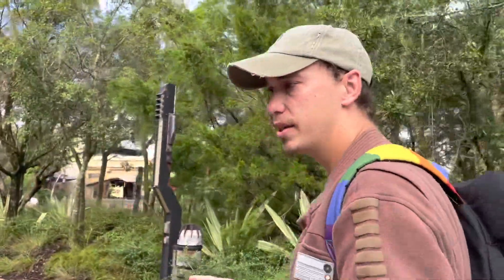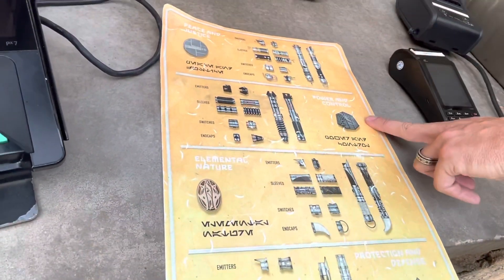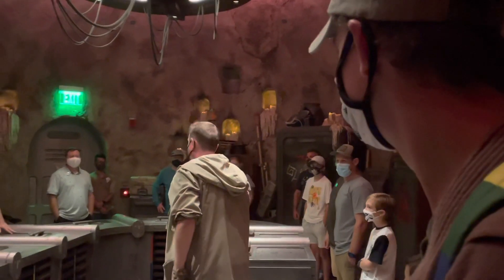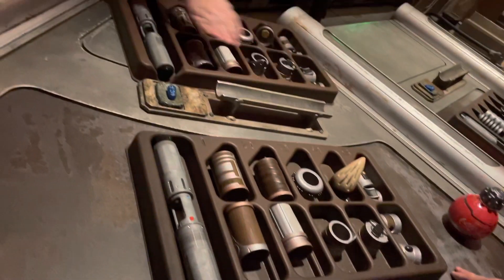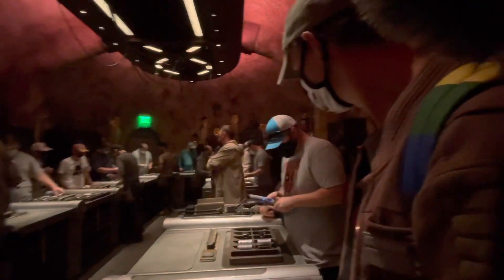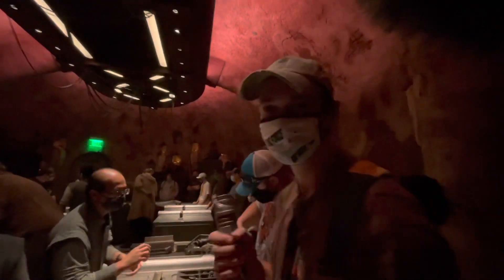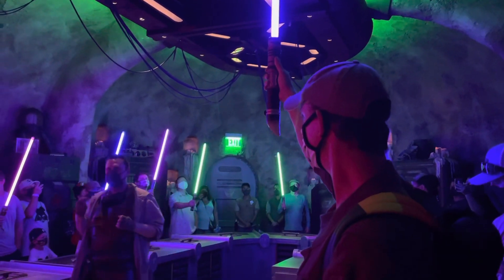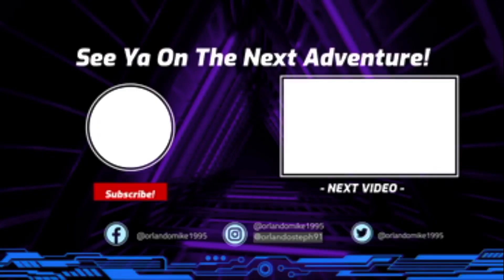The One Where Mike Builds A Lightsaber | Savi’s Workshop, Galaxy's Edge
This vlog is a bit overdue, as it was filmed on September 12th 2021
But it's finally here!!! Mike was so excited to finally build his lightsaber!!
Chandler and Saydie Mixer
Amanda Orlove
Christine Hickman
Lisa Nye
Hope you all have a magical day!!